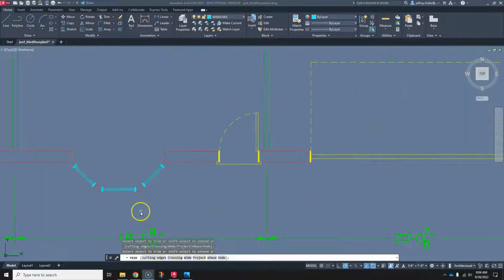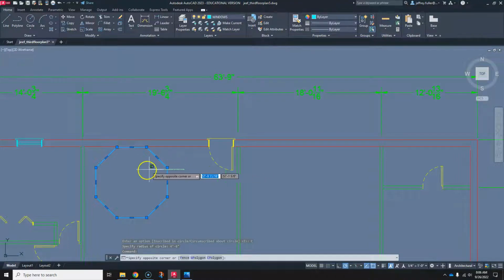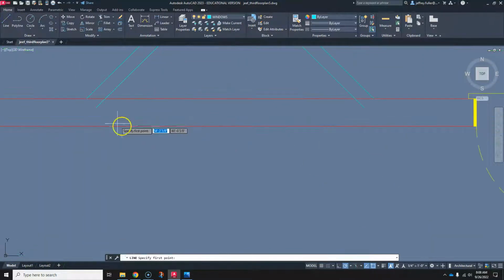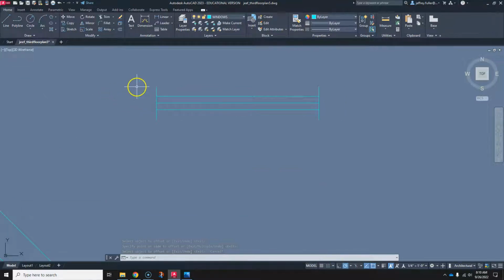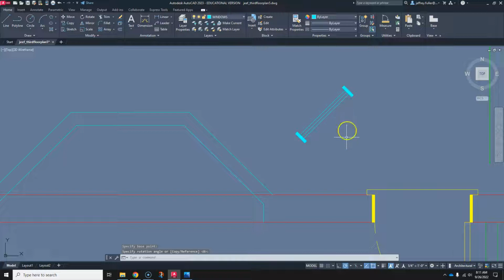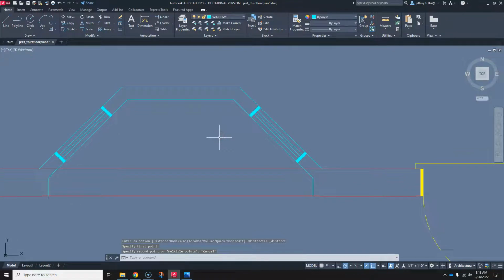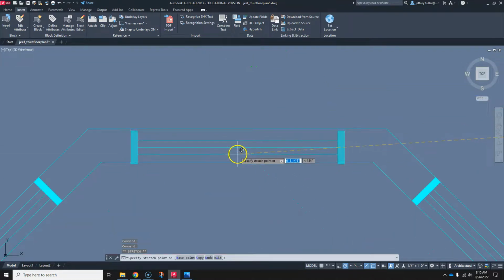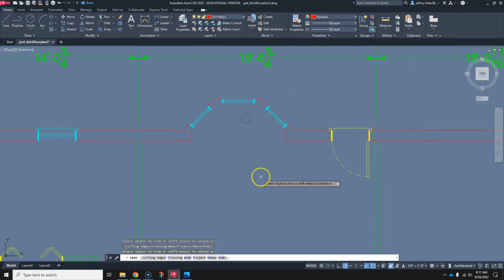AutoCAD Bay Window